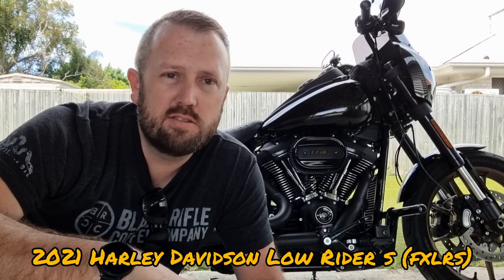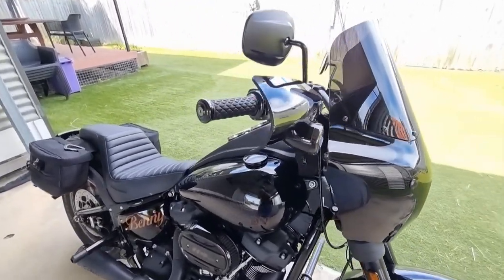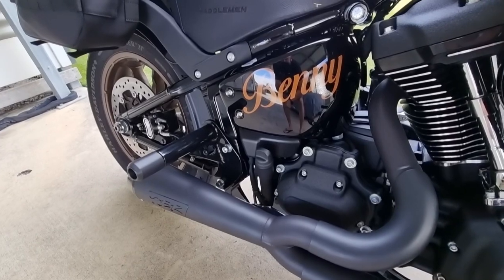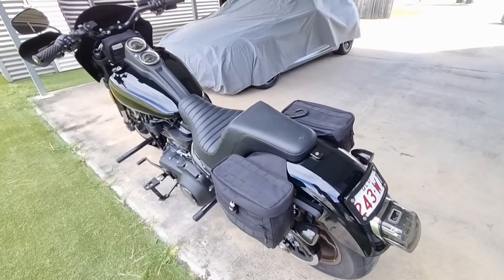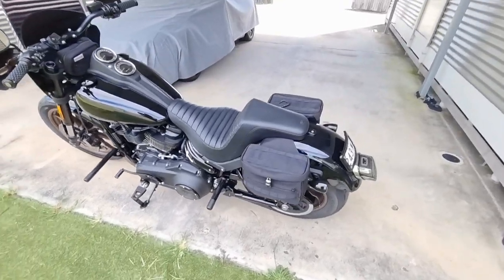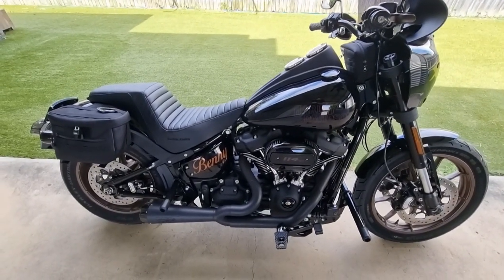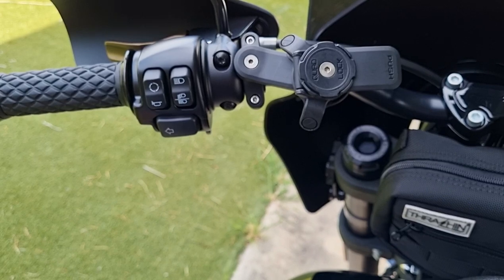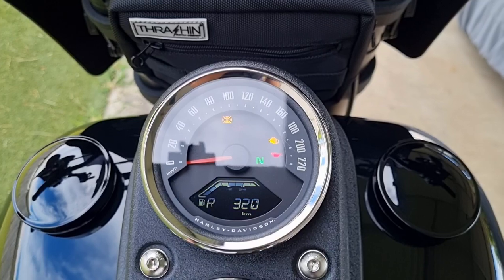2021 Harley Davidson Low Rider S (FXLRS) walk around (Stage 2 - 116whp with 172nm torque)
2021 Harley Davidson Low Rider S (FXLRS) walk around (Stage 2 - 116whp with 172nm torque)
Musician: ASHUTOSH